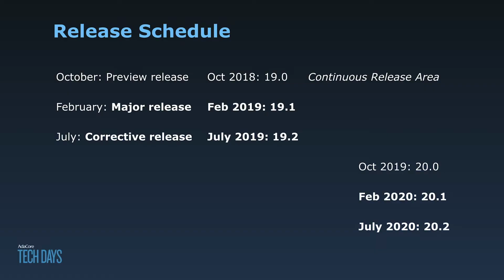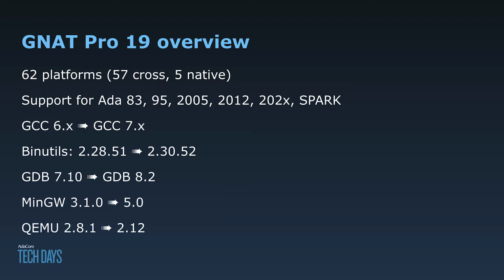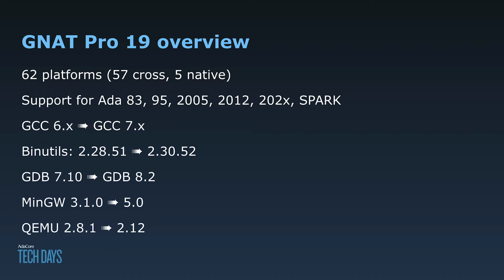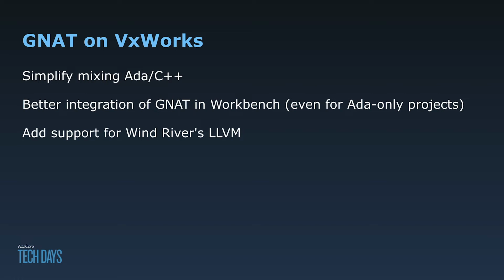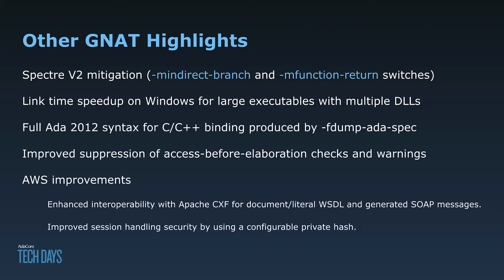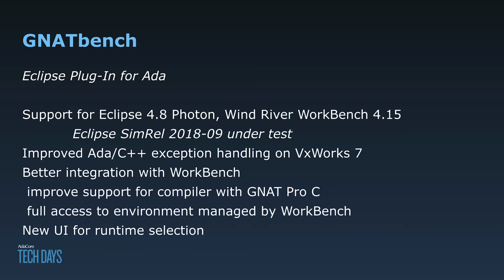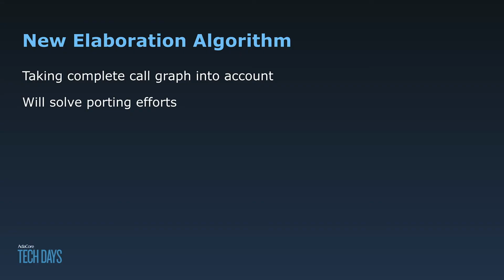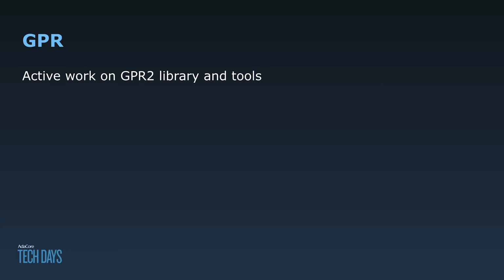GNAT Pro Update — AdaCore Tech Days Boston 2018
Presented by Arnaud Charlet, November 14, 2018